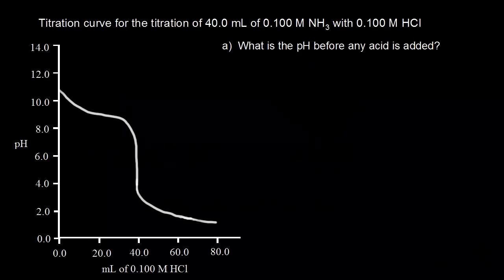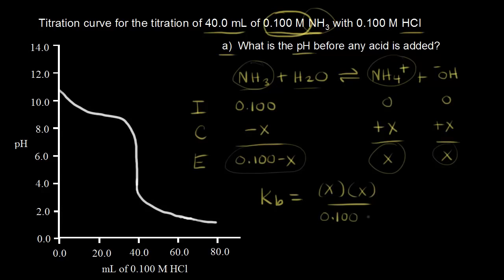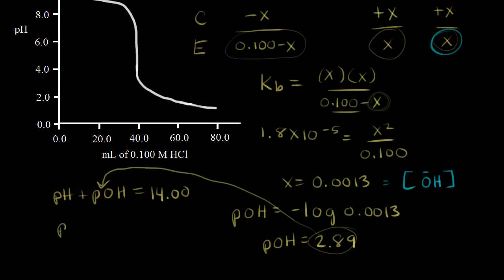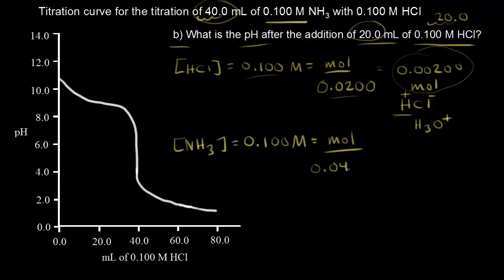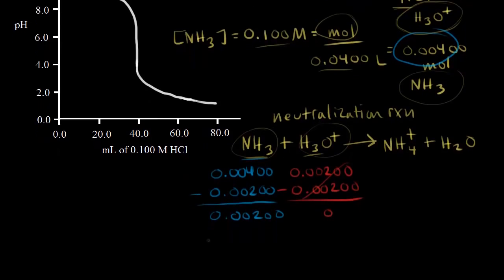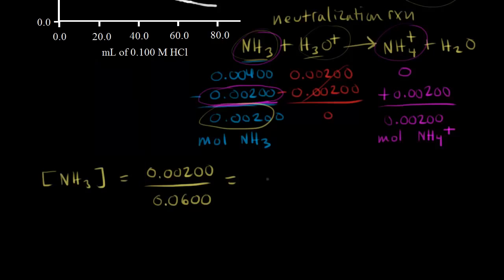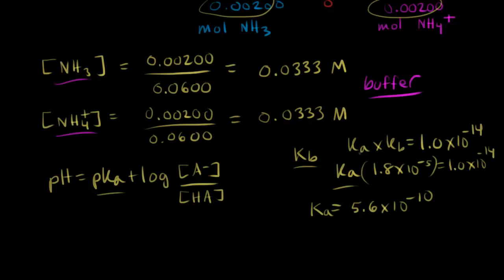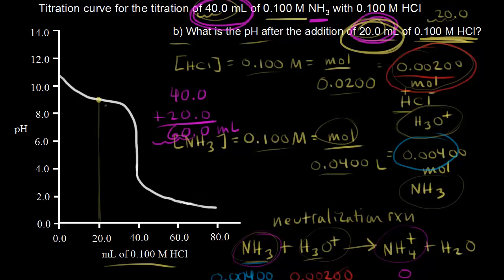Titration of a weak base with a strong acid | Chemistry | Khan Academy